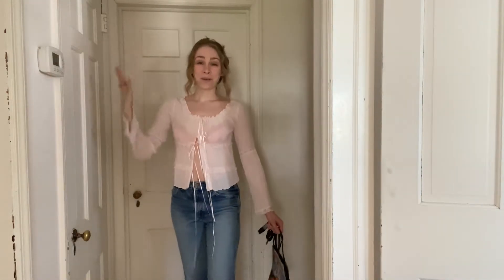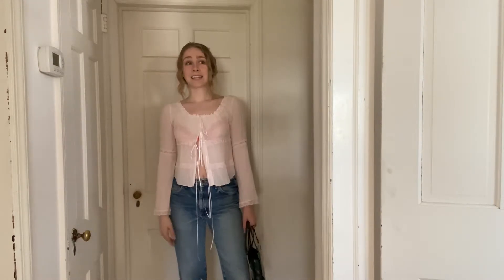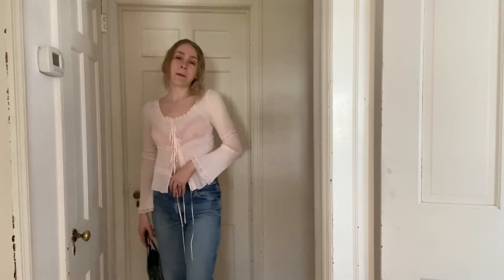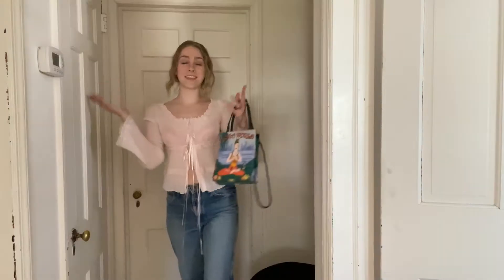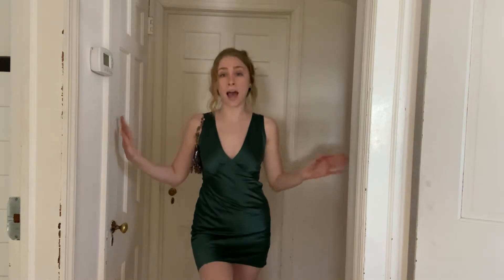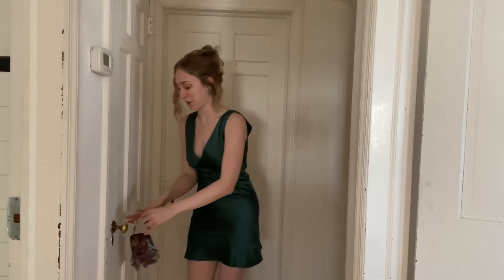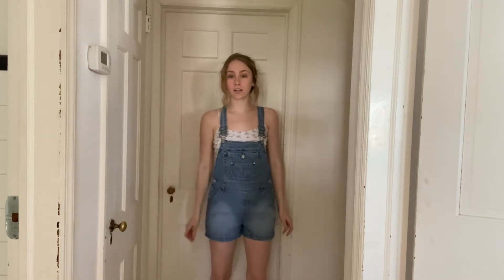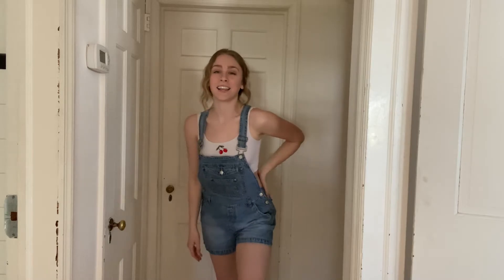EP #35: TRY IT ON THURSDAY 🌸 Spring/Summer '22 try on haul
OUTFIT #1:
- Thrifted baby pink blouse from Nearly New Shop in Princeton, NJ
- Thrifted wrestler jeans from Goodwill Outlets
- Moonstone drop, gold hoop earrings
- 2 thrifted rings from Then & Now Consignment Shop
- Thrifted pink Nine West kitten heels mule sandals
- 10+ year old yoga purse

OUTFIT #2:
- PepperMayo satin Audrey Vintage Slip Dress - Forest Green
- Vintage green had hoop earrings
- Purple beaded evening bag purchased at garage sale

OUTFIT #3:
- Thrifted jean overall shorts
- Thrifted tank tops (1 blue flower tank by Hollister, and 1 Cherry tank, both from Goodwill Outlets)